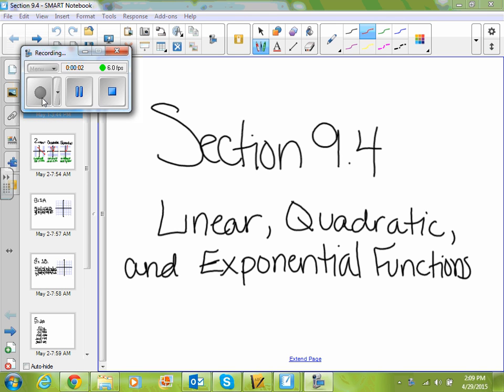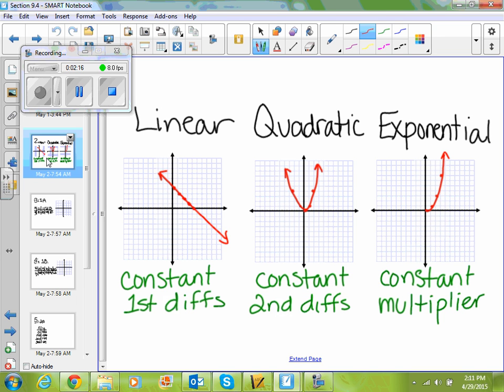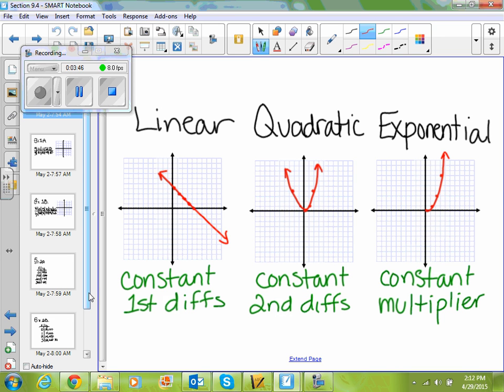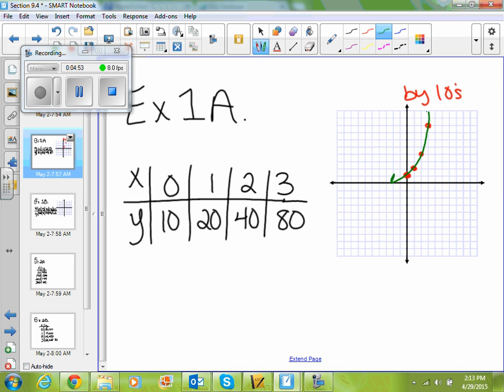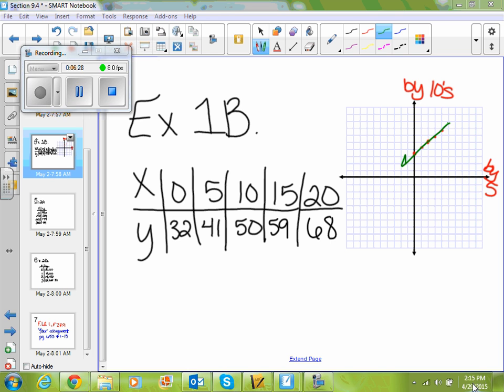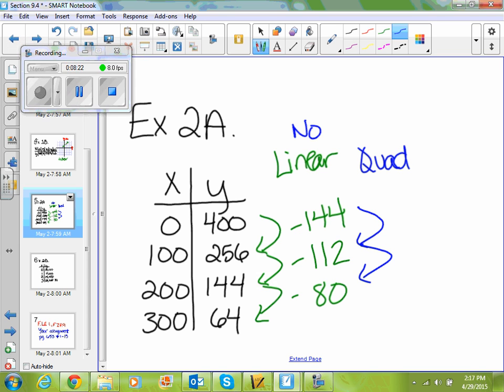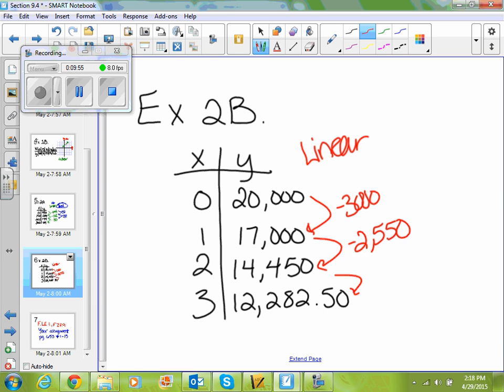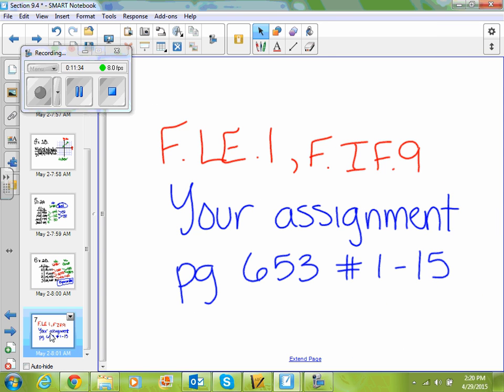Alg1 9.4 Linear, Exponential, Quadratic Functions